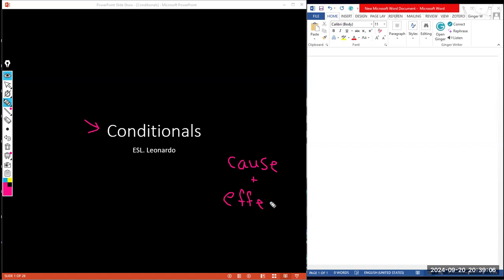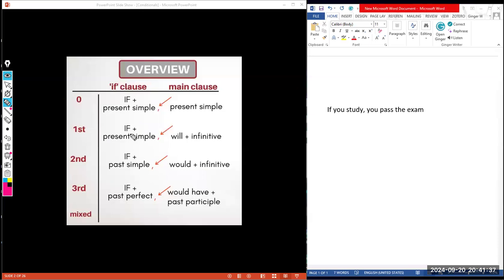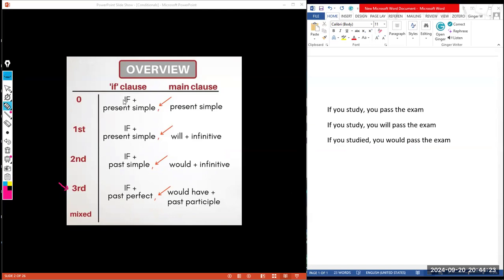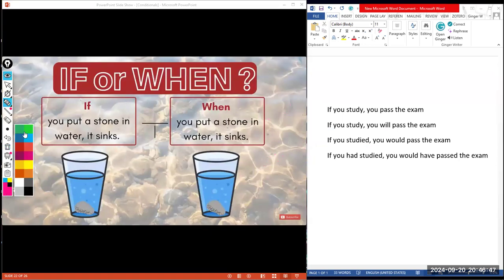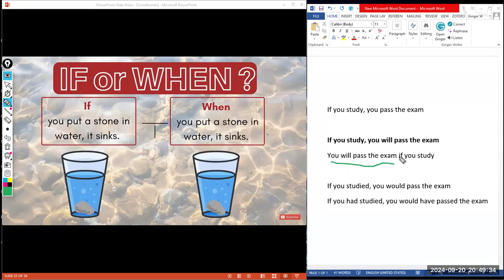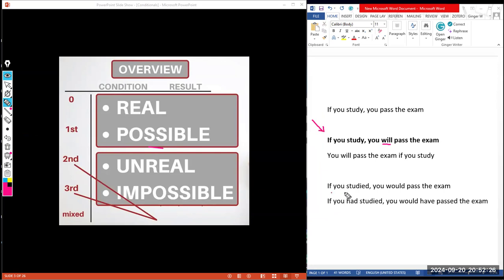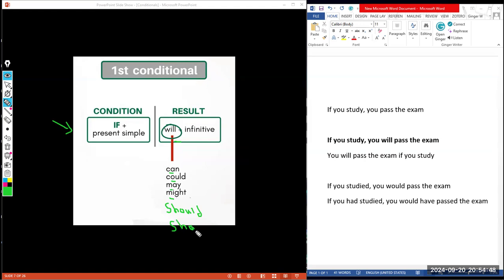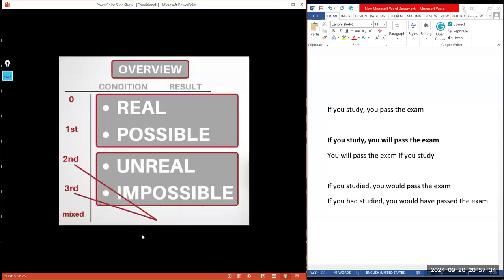Conditionals. Part 1